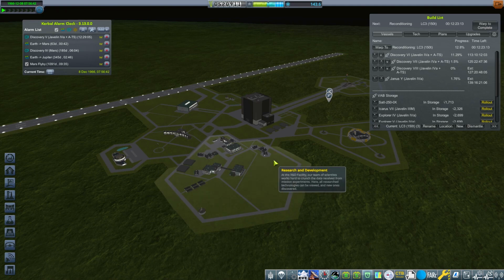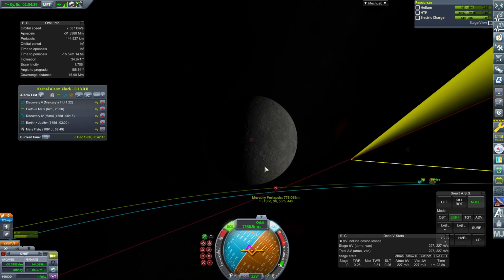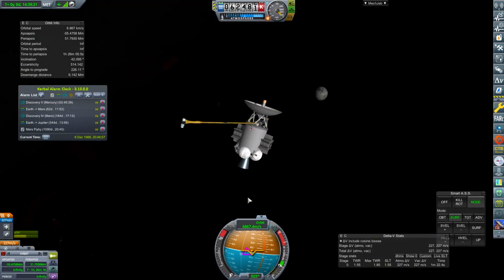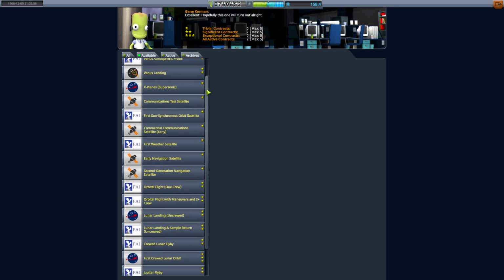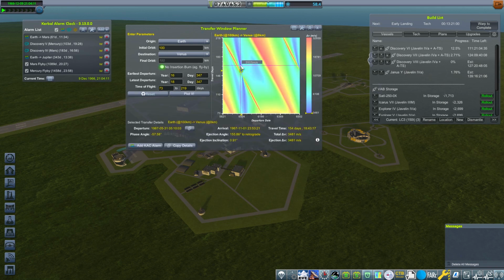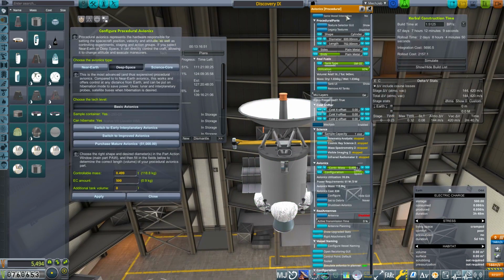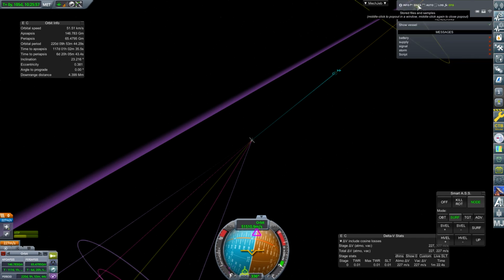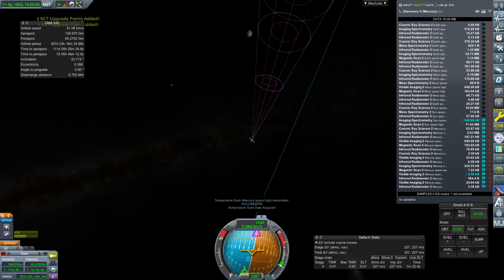A Very Basic Space Program | Episode 51 | KSP RSS/RO/RP-1